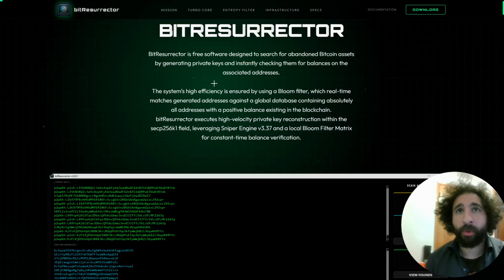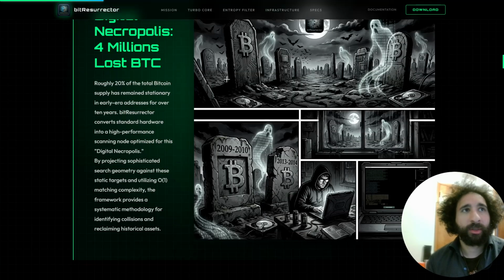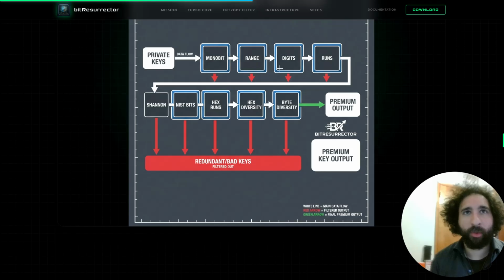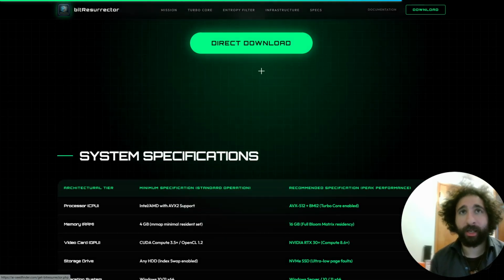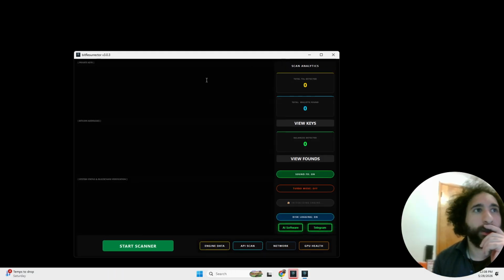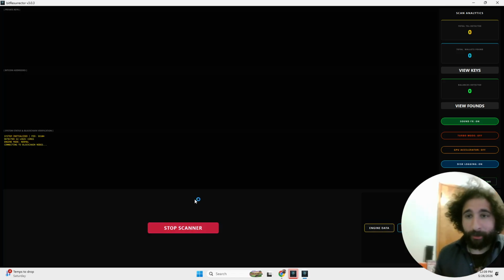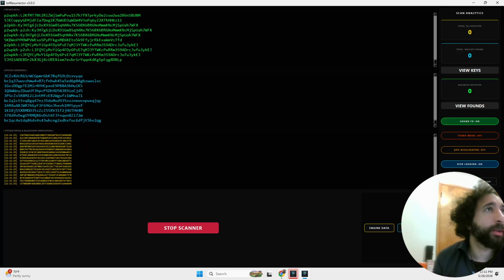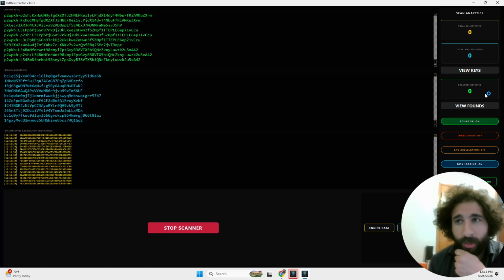BITRESURRECTOR: Can you Recover Lost Bitcoin with AI 🤯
Lost access to your Bitcoin wallet? 🔐
In this video, I’m showing how AI-powered seed phrase recovery works using AI-SeedFinder. Whether you forgot part of your recovery phrase, mixed up words, or lost access to an old wallet, this tool is built to help recover potential wallet combinations faster than manual methods.

⚡ What you'll see in this video:
• How AI seed recovery works
• Recovering missing or scrambled seed words
• Testing wallet combinations with AI
• Common mistakes that cause lost crypto access
• How AI-SeedFinder speeds up recovery attempts

If you’ve got old wallets, partial seed phrases, or locked Bitcoin sitting untouched, this could help you recover access before it’s too late.